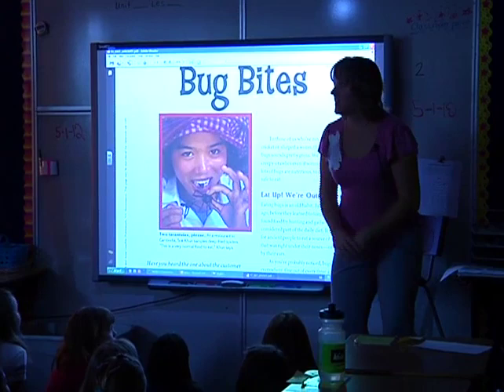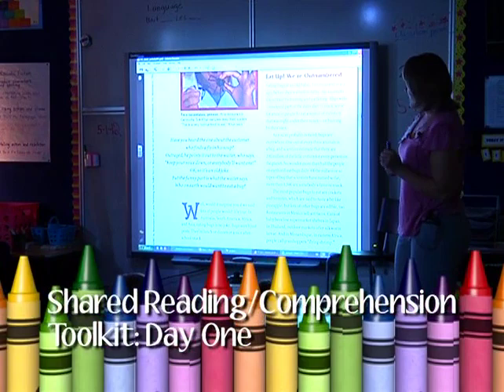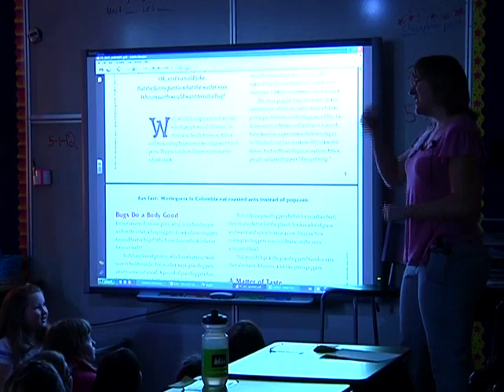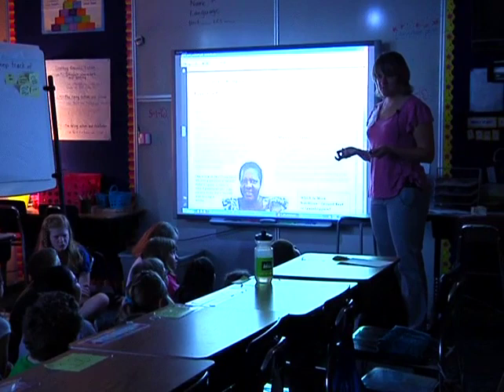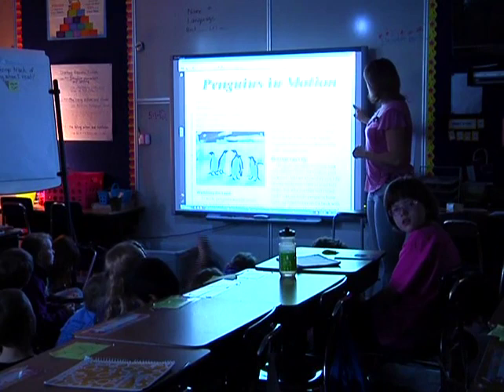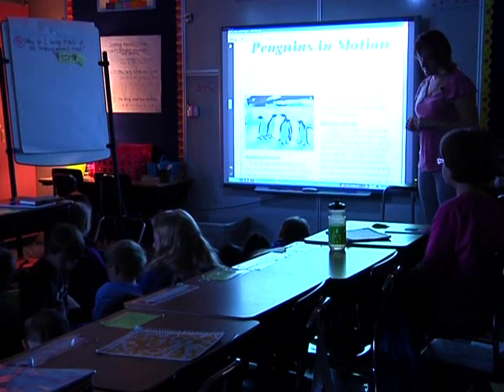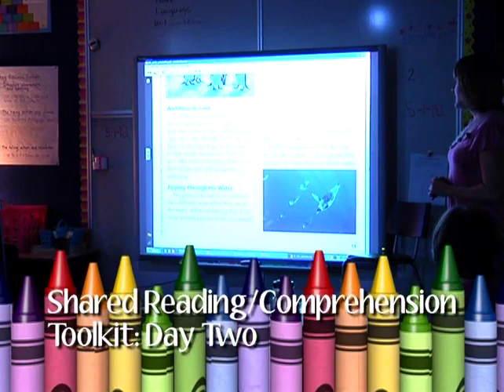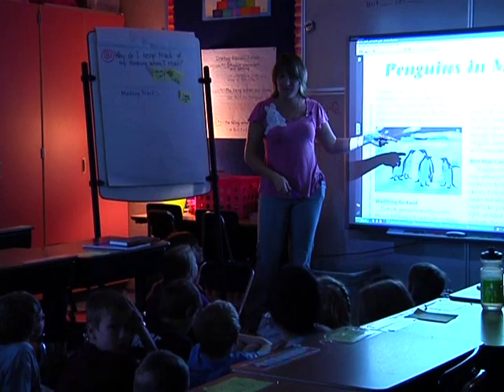INTERMEDIATE SHARED READING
District 833 Balanced Literacy Video Series